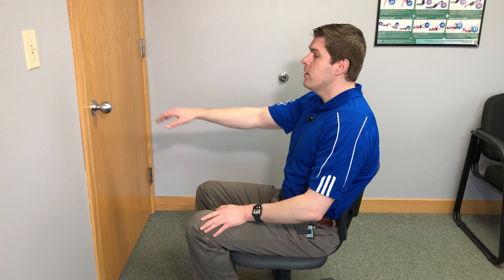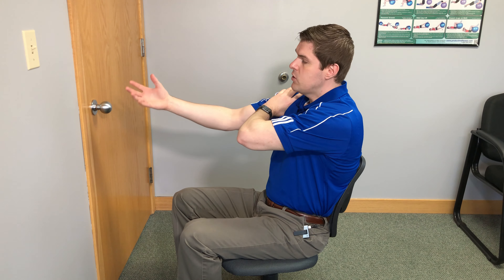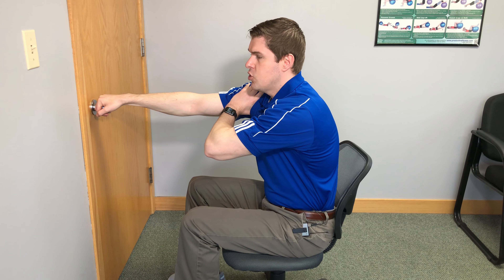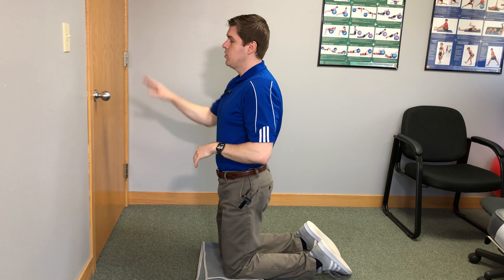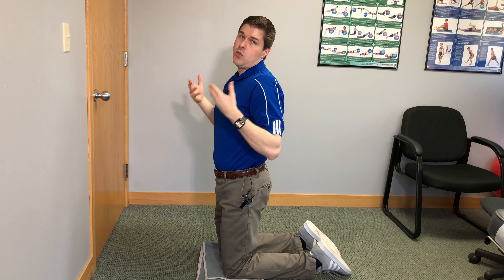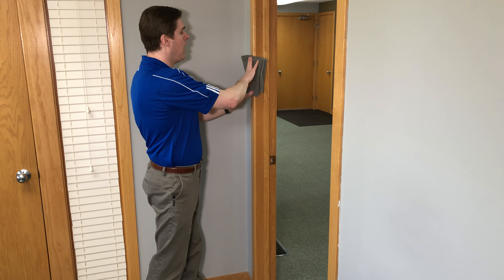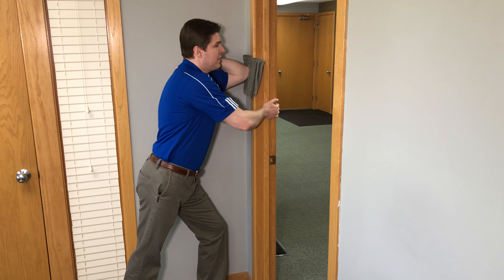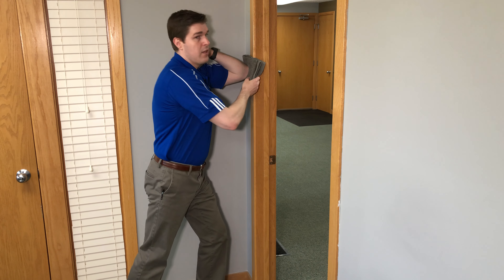How to Traction Your Shoulder by Yourself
Dr. Rowe shows how to traction your shoulder by yourself AT HOME. These traction exercises may give shoulder pain relief in as little as 30 SECONDS!

If you're unfamiliar with traction, it's a pulling motion that will aid in restoring range of motion, or movement, into the shoulder capsule.

It will help loosen the muscle, ligaments, and soft tissue around the shoulder joint, giving us quick pain relief and less CLICKING, POPPING, and CRACKING sounds in the shoulders.

The great part is these exercises can be done at work or at home -- and don't require any equipment.

So if you're suffering from achy shoulder joints, tight muscles, rounded shoulders, shoulder impingement, or just need a good daily stretch to keep your shoulders happy... this is a video you're not going to want to miss. WATCH NOW!